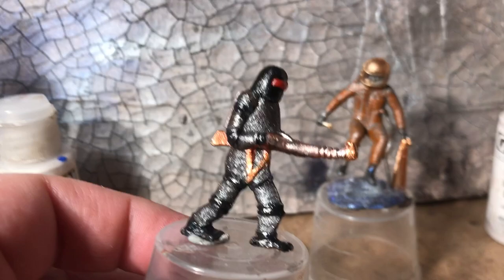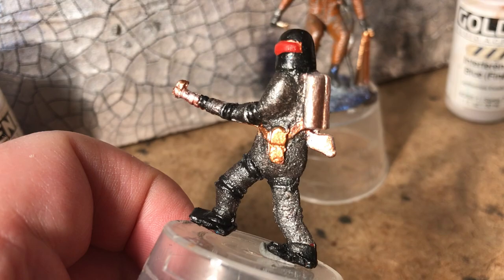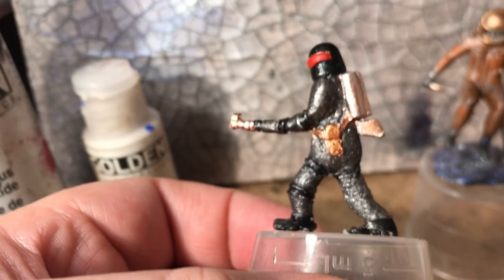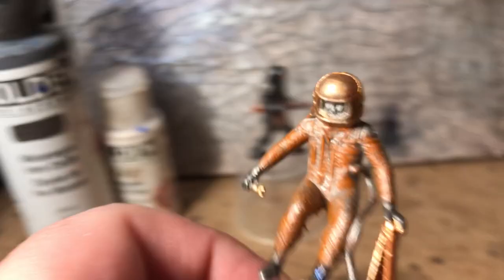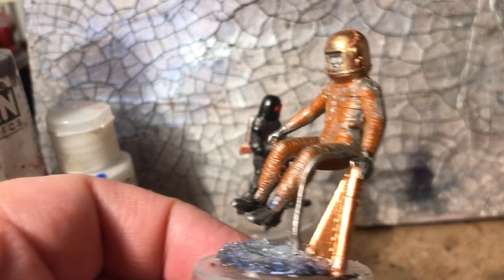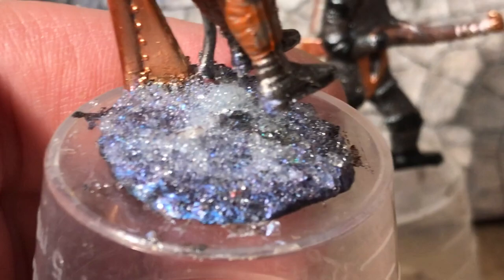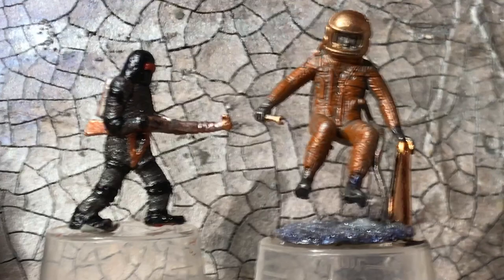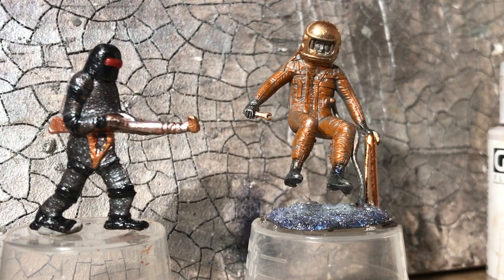Painting Vintage Cracker Jack & Marx Toys Spacemen w/ Golden's Micaceous Iron Oxide + Glass Bead Gel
Nice turnaround on the Cracker Jack dude, who was in the bucket for the warm bath prior to being scrubbed when the idea of how to continue with it struck home. Not sure if my cinematography captured the shimmer of that Micaceous Iron Oxide fluid acrylic, which is microscopic ground up bits of mica in an acrylic binder with black pigment. I use it for simulated star fields or geologic glimmer in my paintings and my eyes see it passing as a battered oxidized suit of old space armor for a flame corps trooper. Though the idea isn't to paint a miniature but use the acrylics to treat the surface as I would a painting.